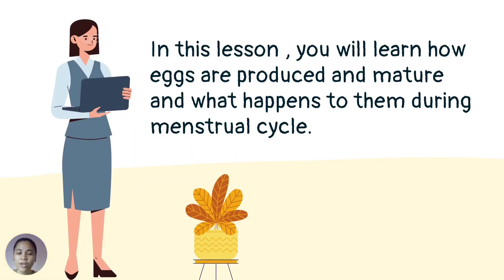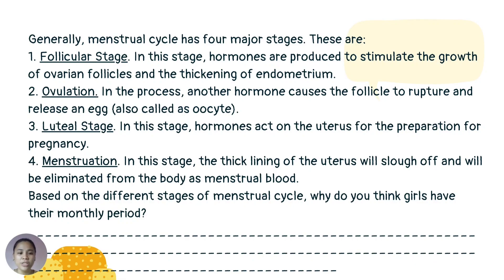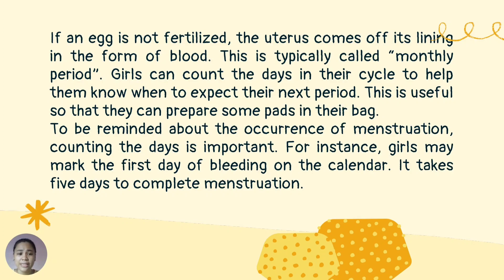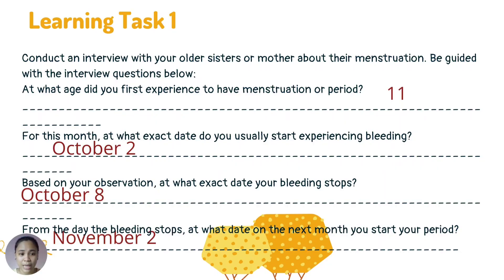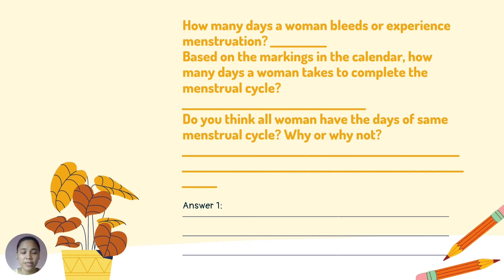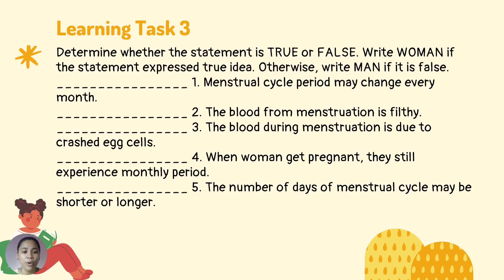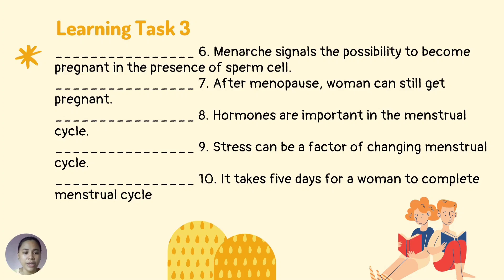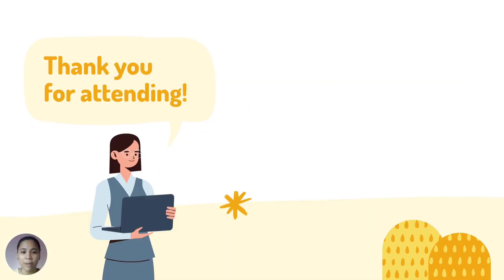Science 5 Week 3 Quarter 2 | Menstrual Cycle